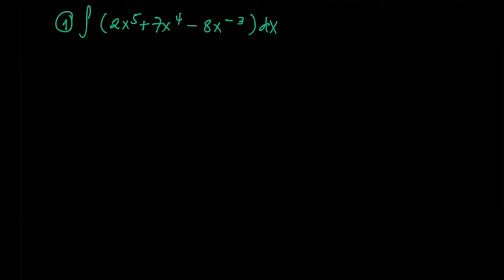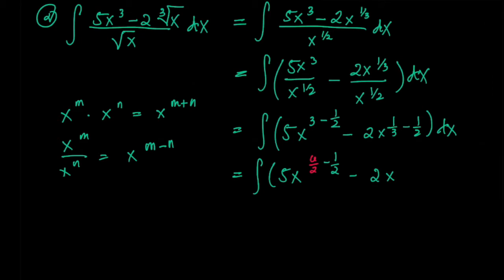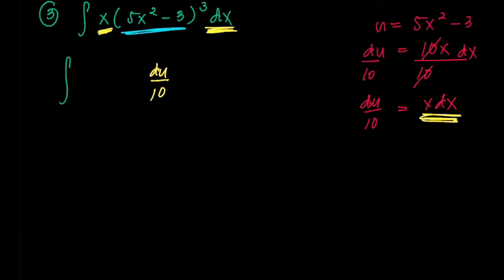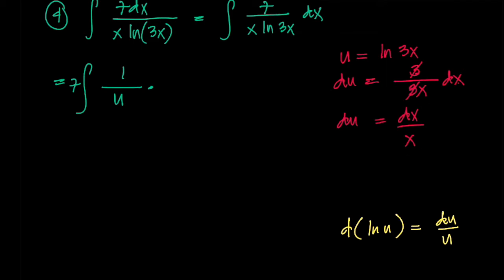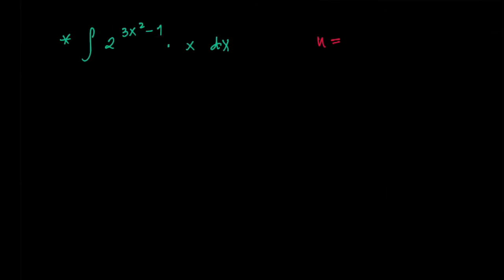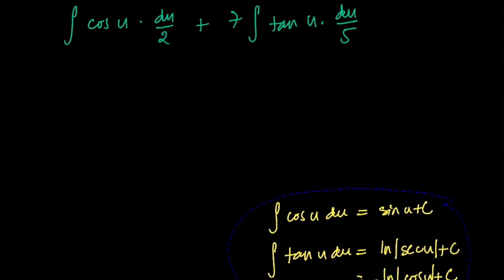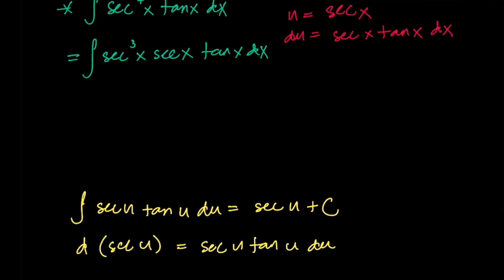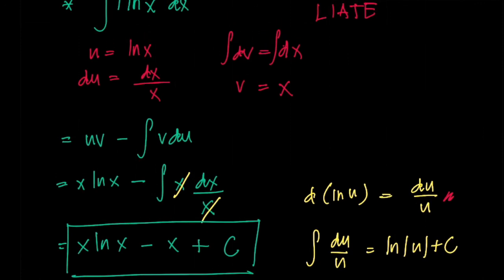Indefinite Integrals Review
to learn more about this topic.